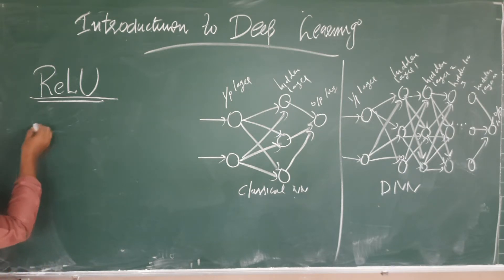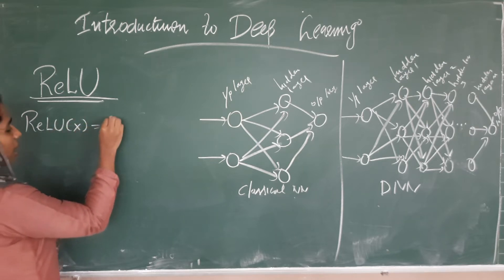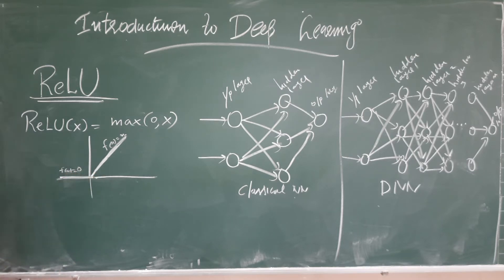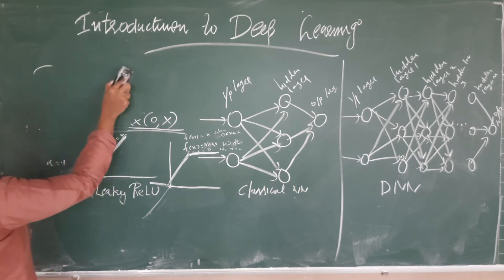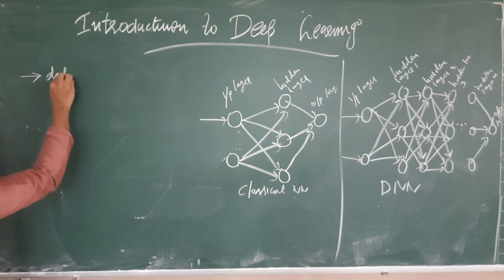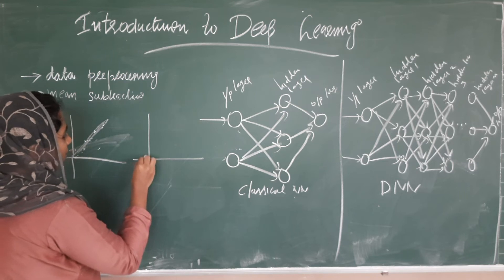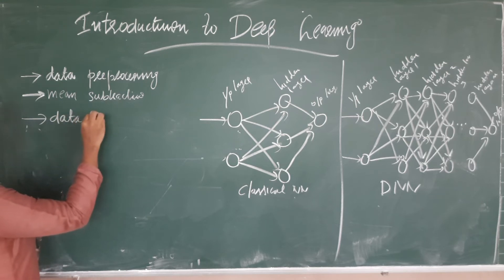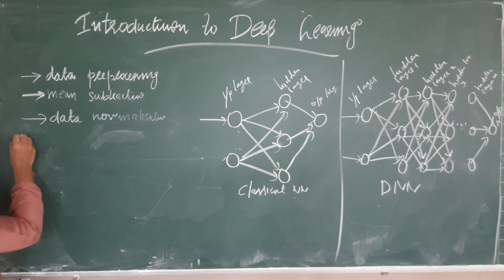Introduction to Deep Learning